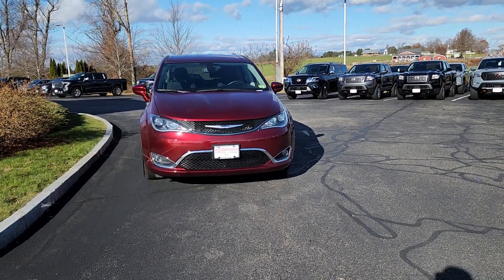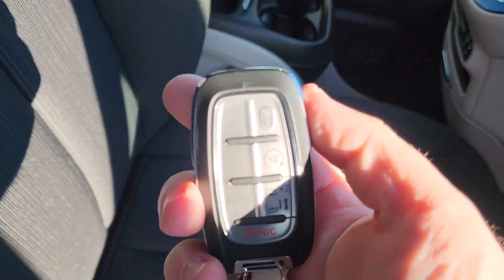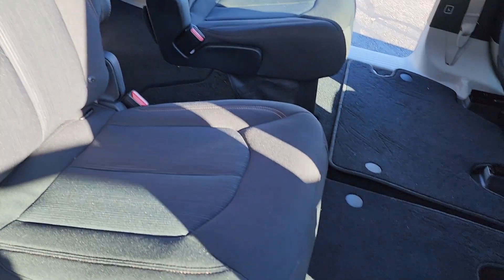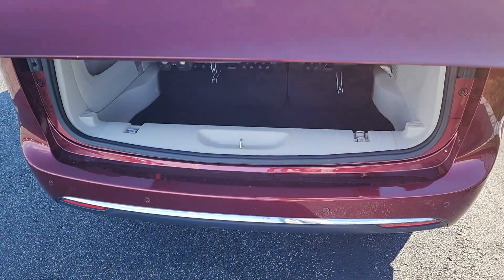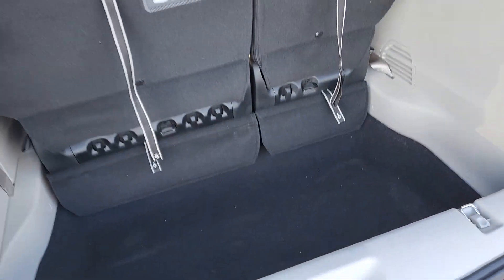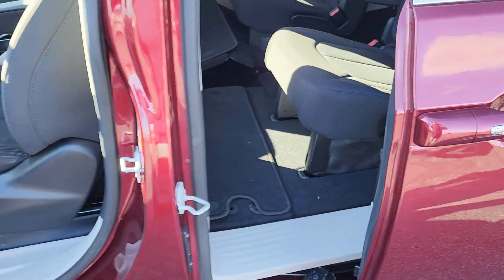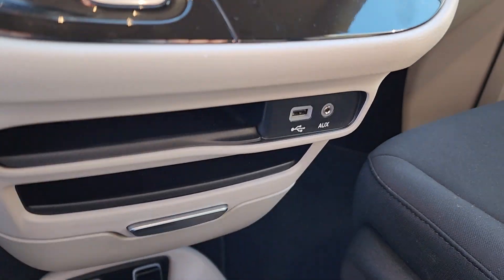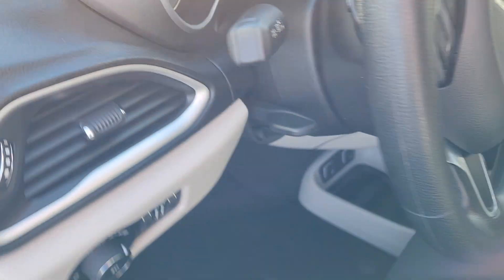2020 Chrysler Pacifica Walk-Around Video for Linda!